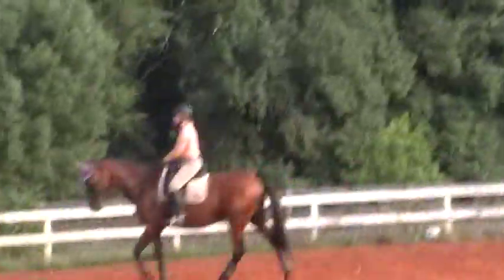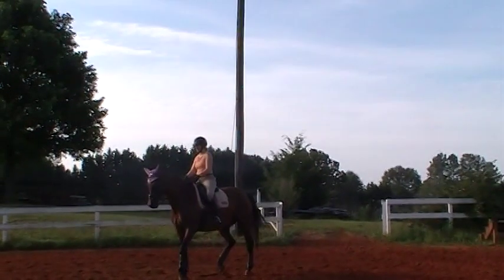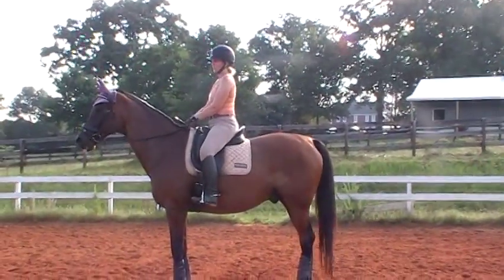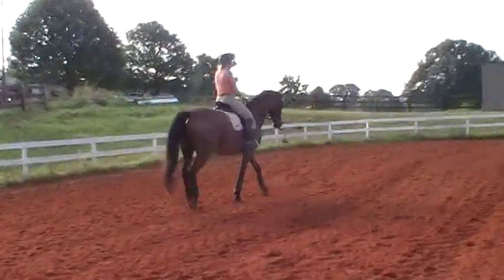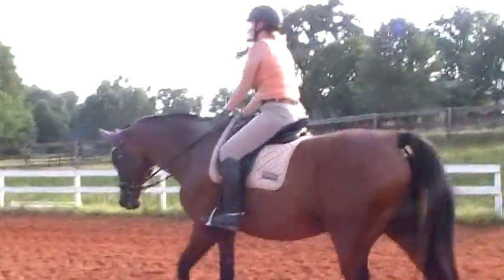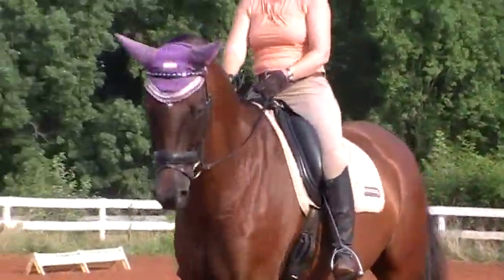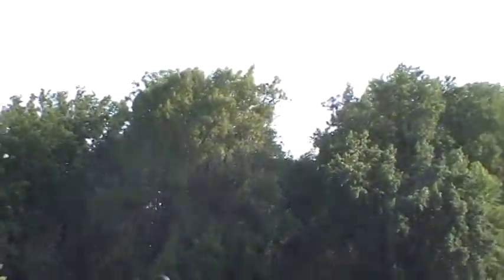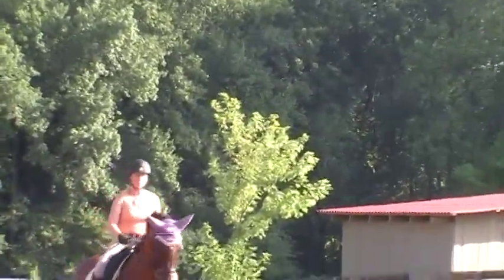Randi Thompson. Halt, rein back, walk transitions. Retraining an anxious schoolmaster Dressage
"Has anyone told you that you will never be able to re train your horse or that you can't teach an old horse new tricks?  Watch what happens as we retrain this schoolmaster (a hot nervous horse)  to stay relaxed and connected in his walk work"

This video shows when Darrien began to finally start relaxing and waiting for Susan's aids.  This was not easy for him as he has the tendency to be nervous/anxious when ever Susan asks him to do... just about anything.  His reaction in the past has been to disconnect by dancing around and pulling Susan out of the saddle with the reins.  Now you can see that he is slowly starting to understand that the training process is not so bad. Here we are simply doing the walk exercises.  Susan's goal seems so easy (she makes it look that way) as all she has to do is keep Darrien connected (on the aids/on the bit/round/in front of her legs/packaged) and relaxed.  During this session we discovered that Darrien really does not understand how to stay on the outside rein and leg at the walk (which meant he was not really staying there at any gait) and it was a great opportunity to focus on that feeling.

Those of you who have been watching the progress of Susan and Darrien have seen a lot of changes and know what a break through this is.  It really has been like starting a green horse over in so many ways.  Have you ever retrained a horse?